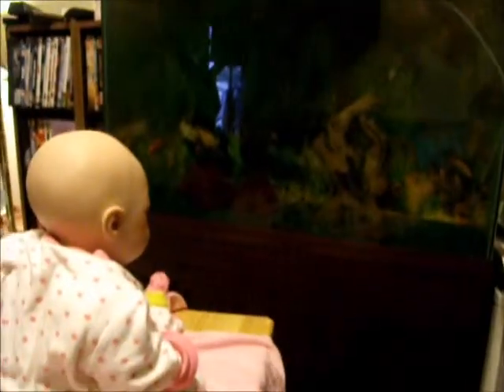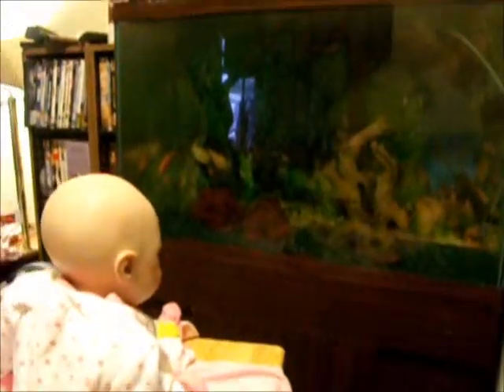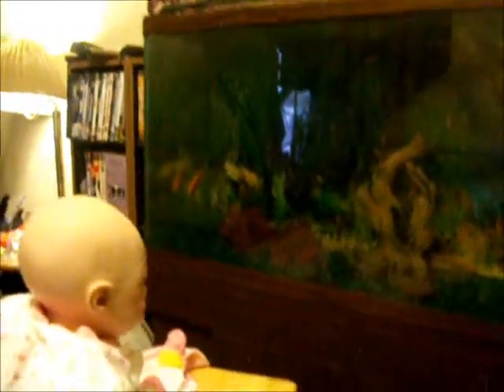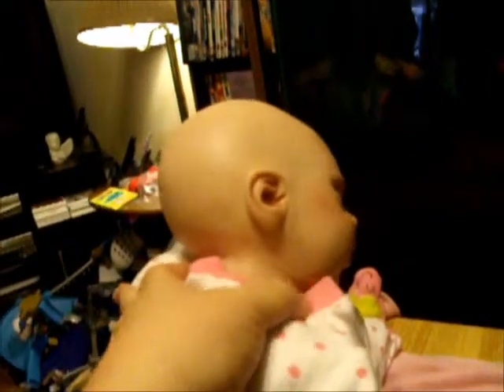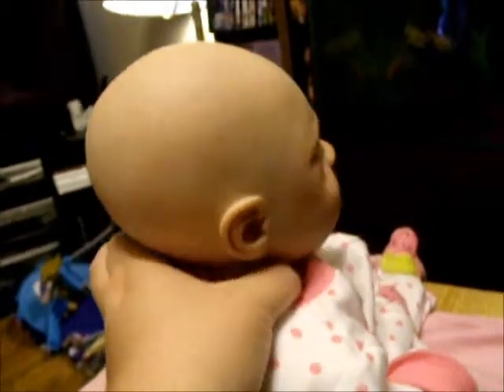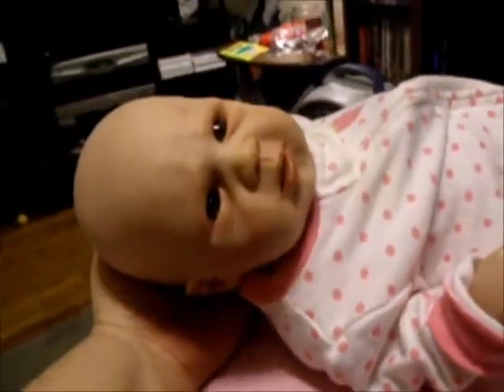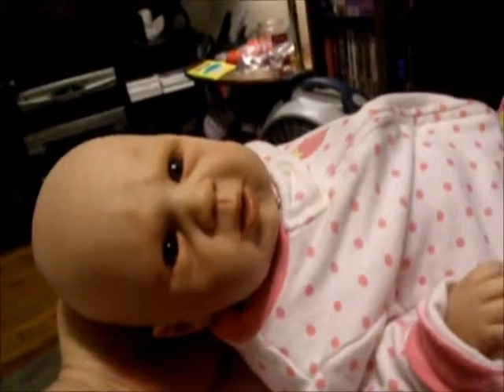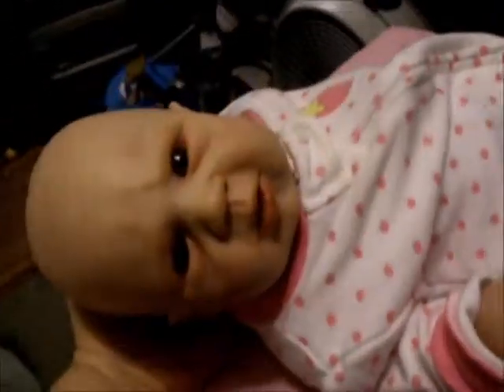Here fishy fishy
Elly May  loves the fish